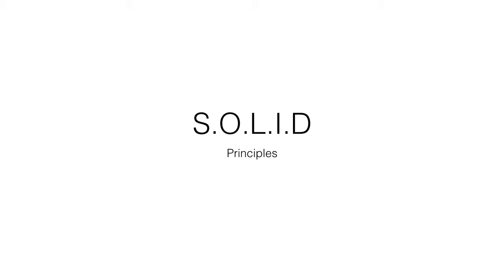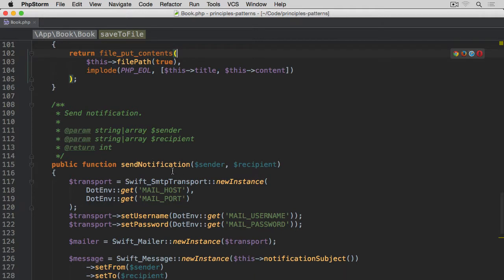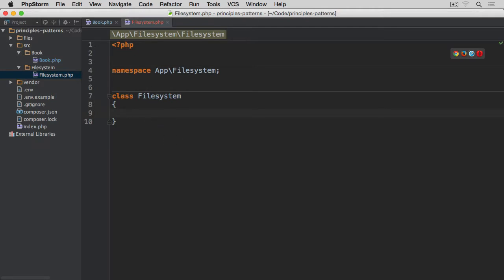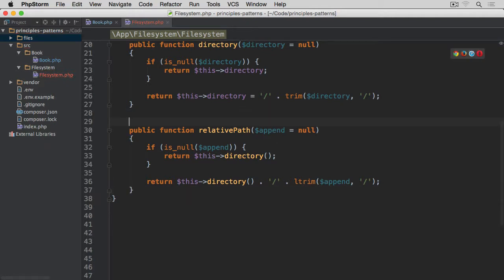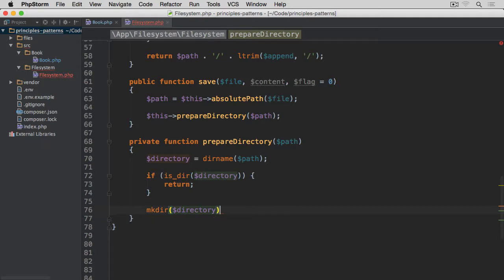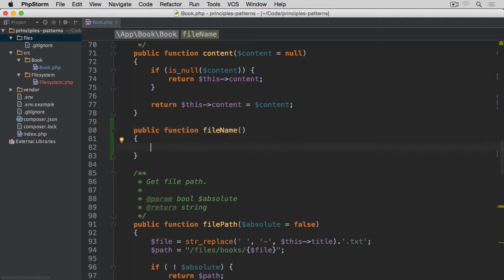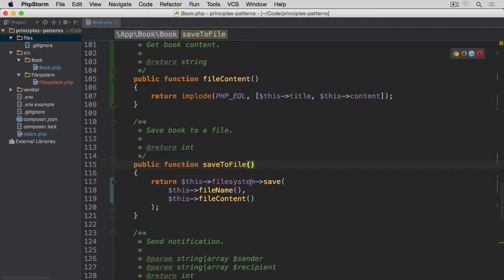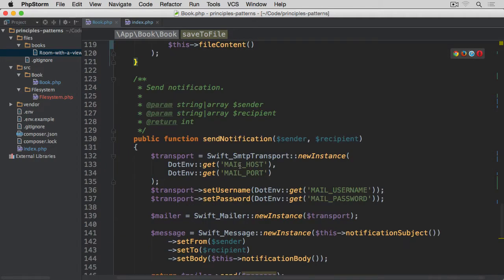01-01: Single Responsibility Principle (Part 1)